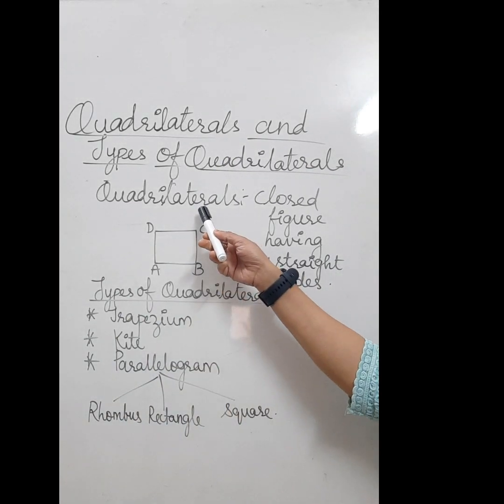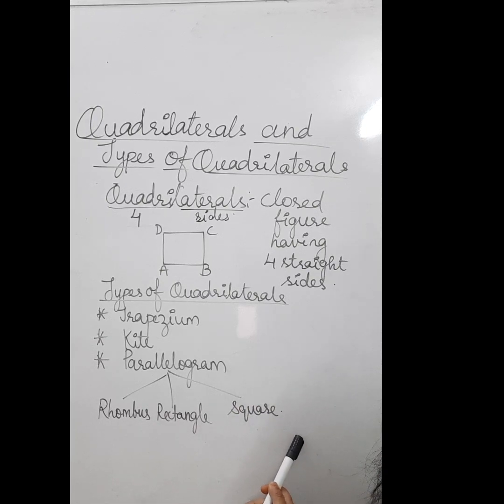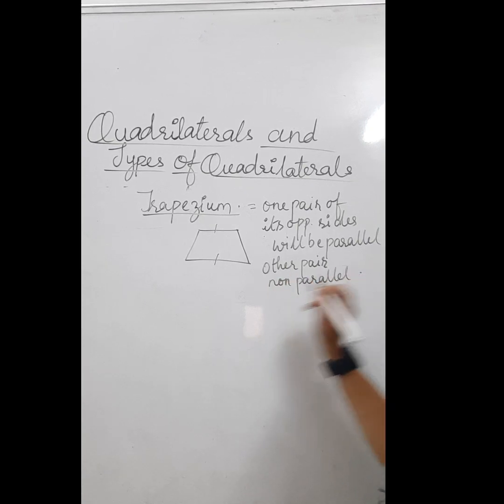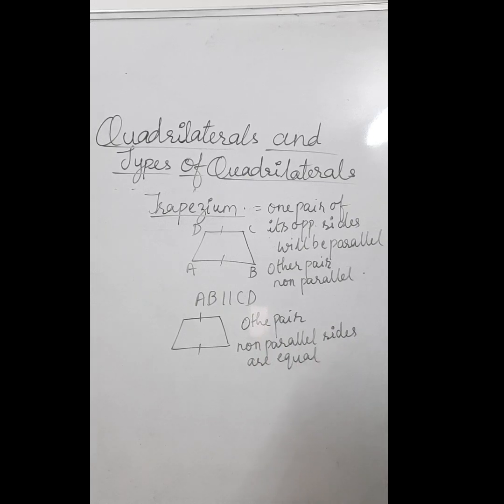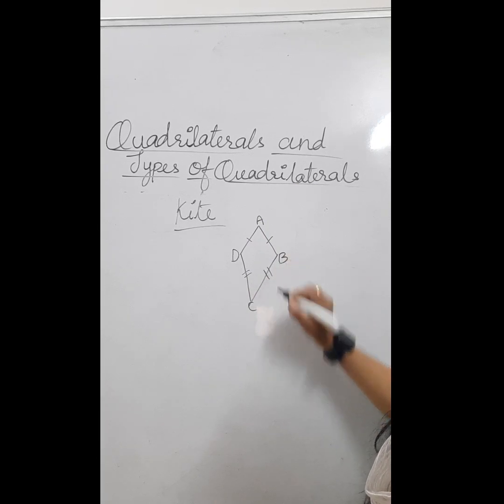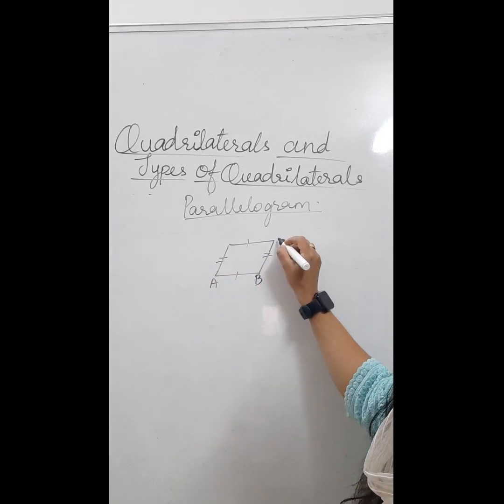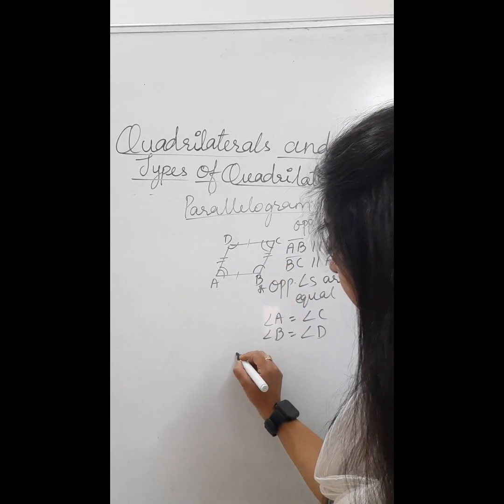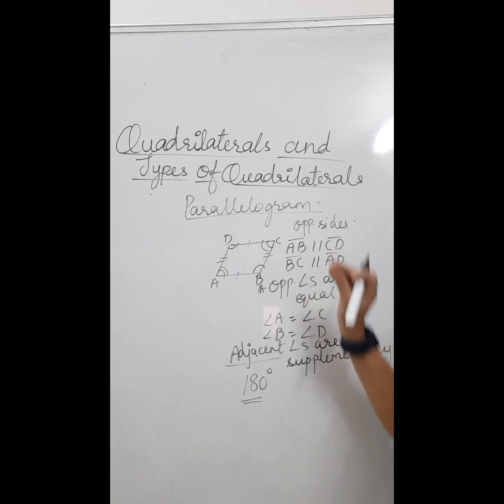Understanding Quadrilateral (Grade-8)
Understanding Quadrilaterals, Class 8 Maths, NCERT Maths, CBSE Class 8, Geometry, Types of Quadrilaterals, Properties of Quadrilaterals, Parallelogram, Rectangle, Square, Rhombus, Kite, MathsGupshup, Learn Maths Easily, Mathematics for Beginners.

Quadrilaterals Chapter Class 8
Understanding Quadrilaterals NCERT
Parallelogram Properties
Rectangle and Square
Rhombus and Kite
Interior Angles of Quadrilateral
Exterior Angles of Polygon
Sum of Interior Angles
Polygon and Quadrilateral
Maths for Class 8
Easy Maths Learning
NCERT Maths Explained
Maths by MathGupshup
Class 8 Geometry
Geometry Basics